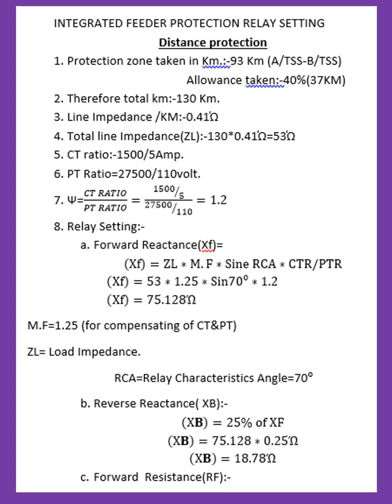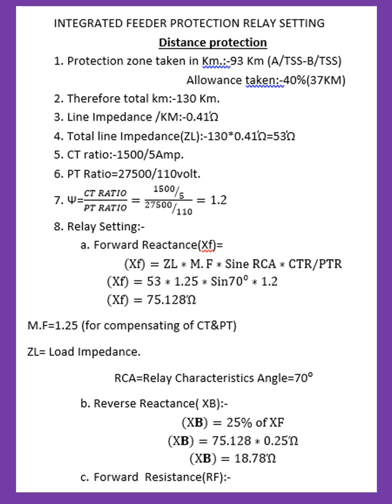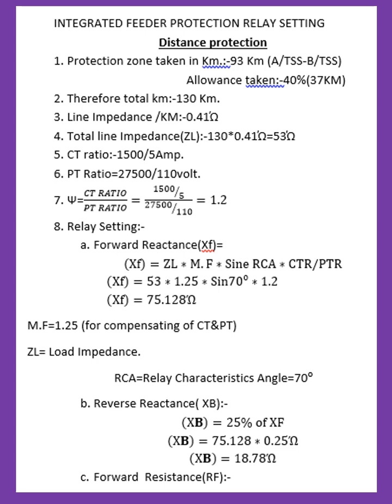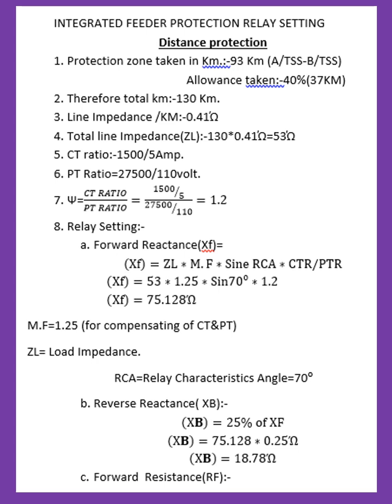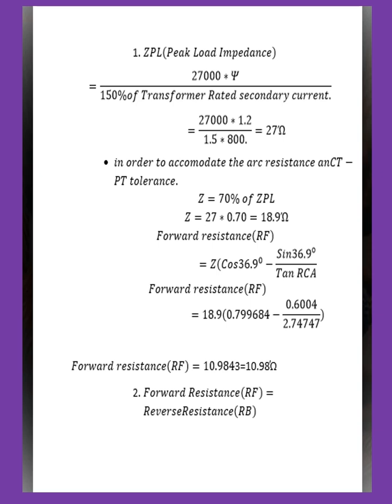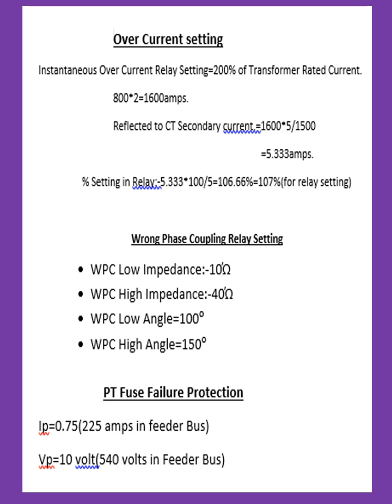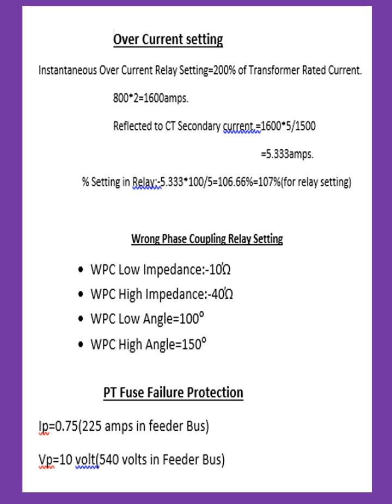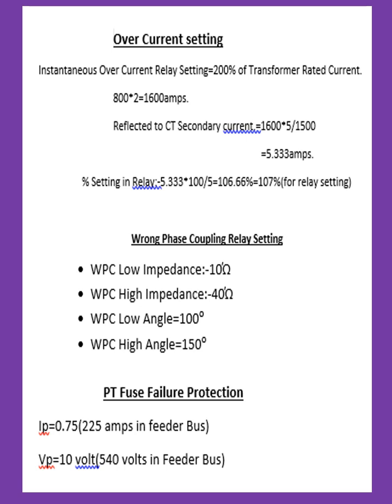FEEDER RELAY SETTING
integrated  feeder  protection relay setting calculation